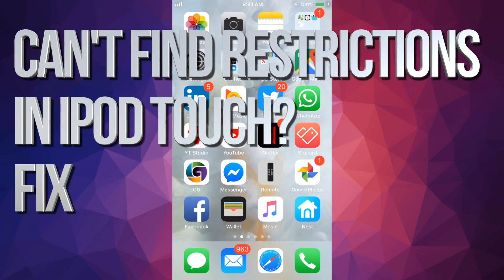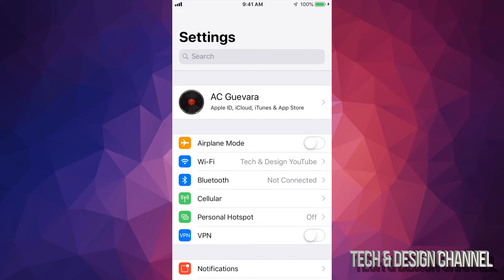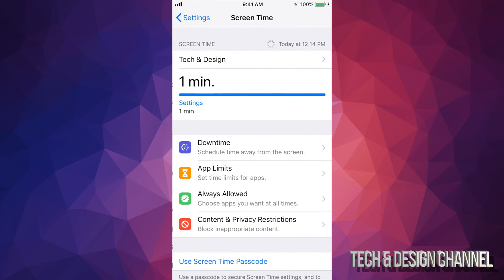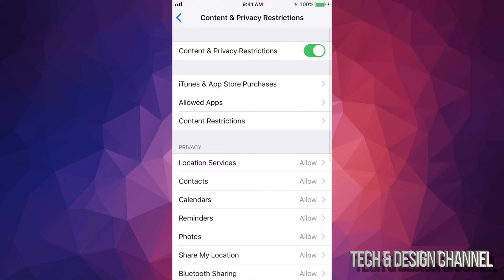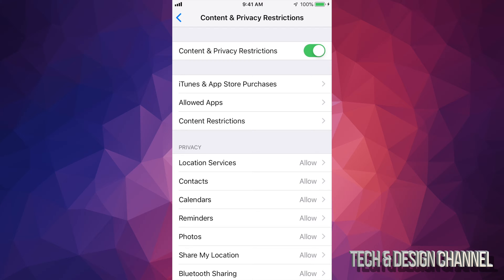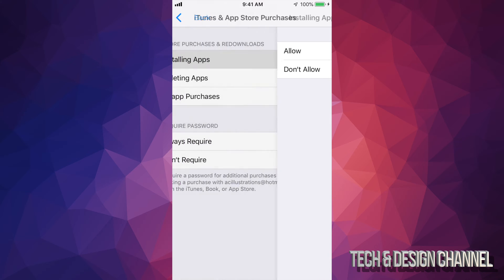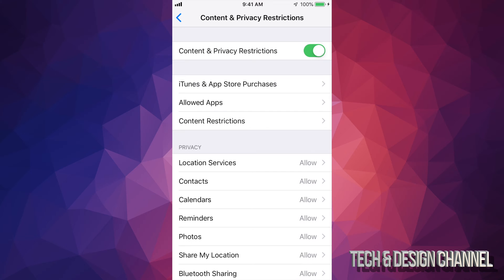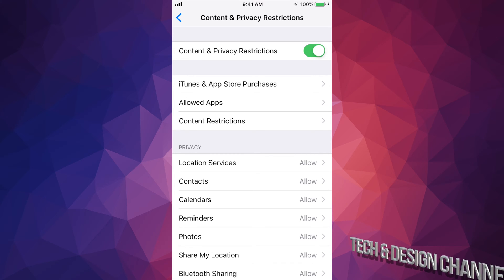Can’t find restrictions in iPod touch ? FIX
Restrictions in iPod touch